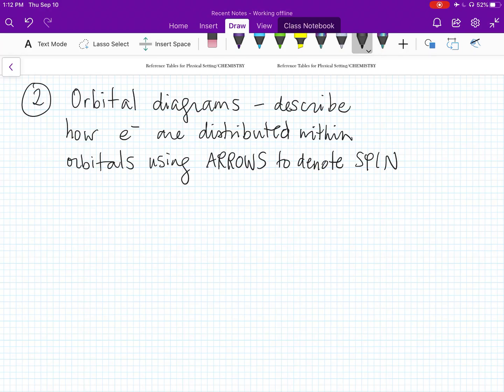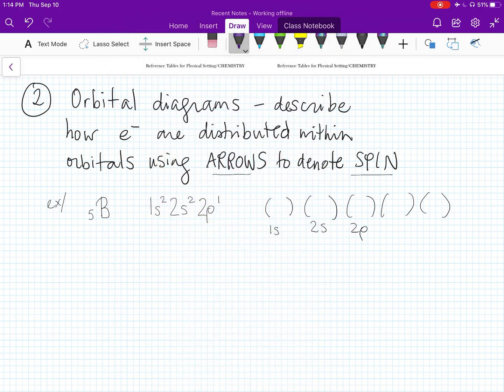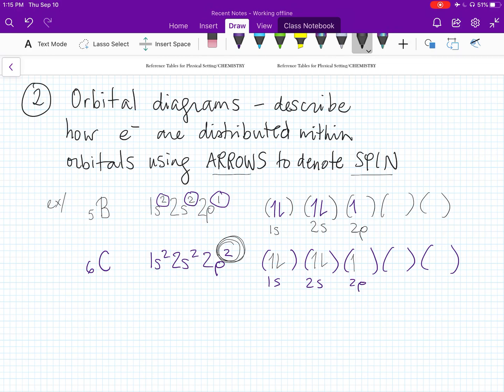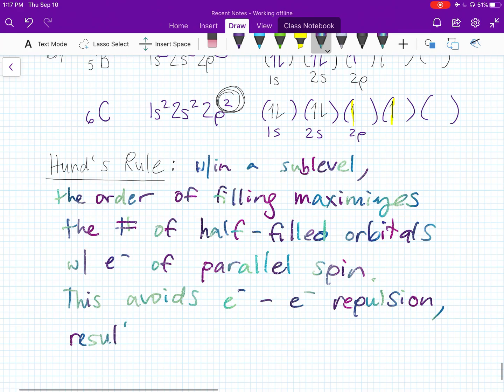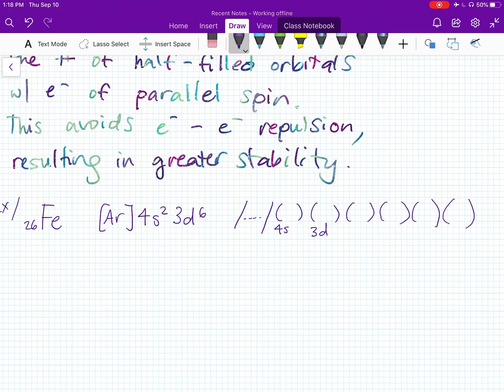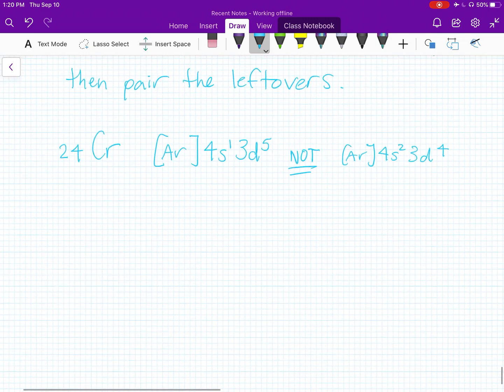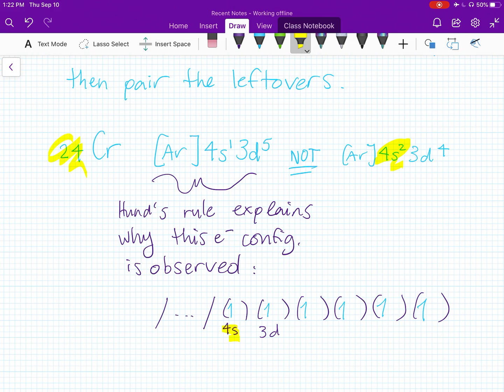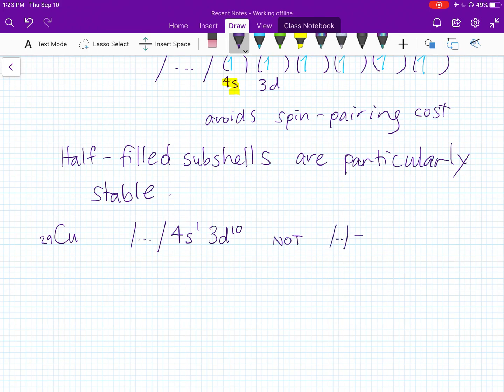Orbital Diagrams and Hund’s Rule